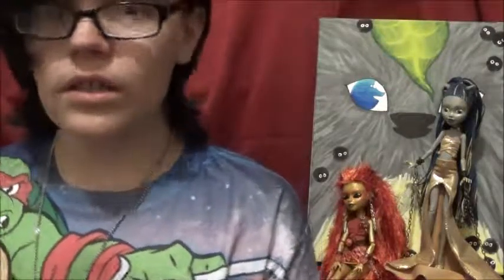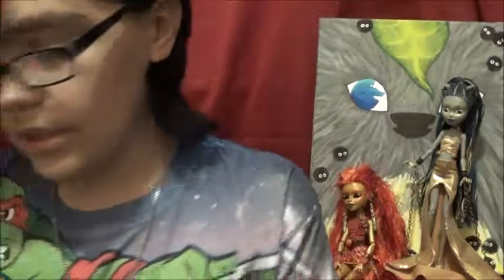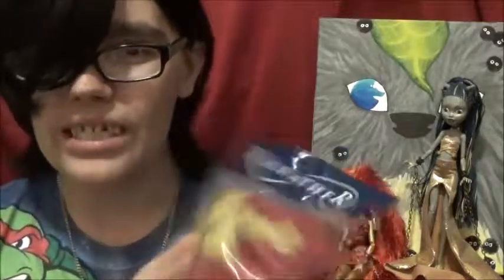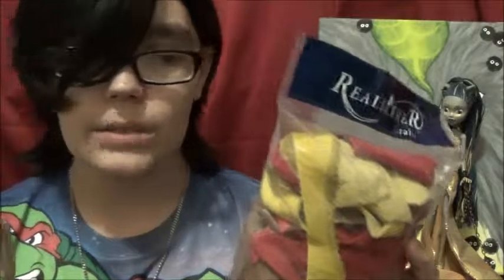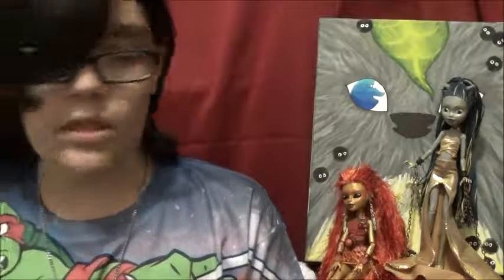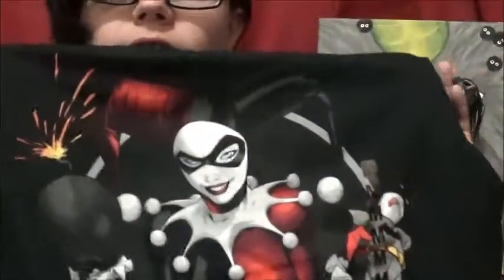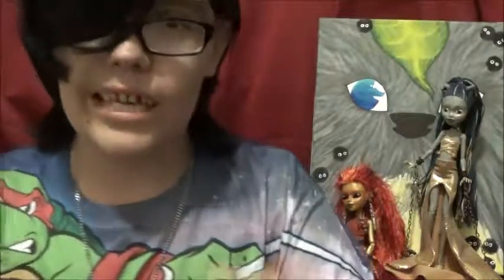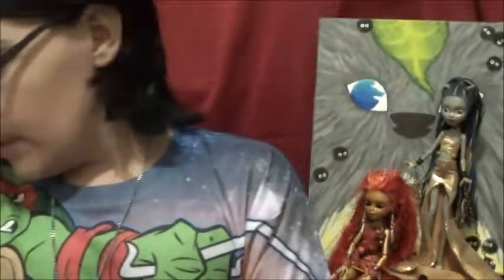Craft haul - Fabric, Leather, and more Yarn